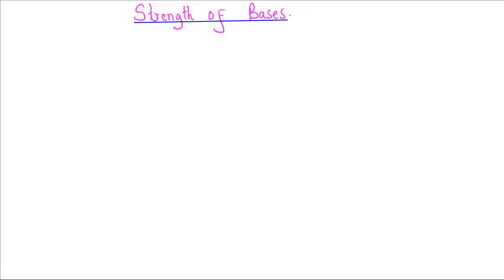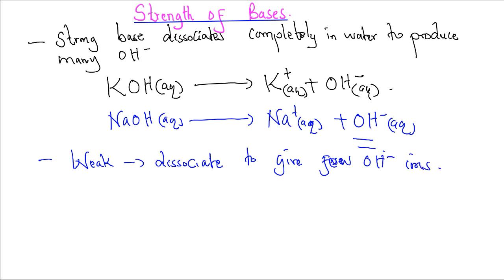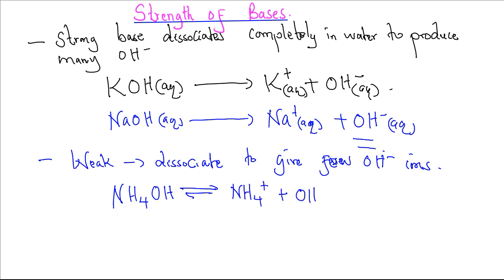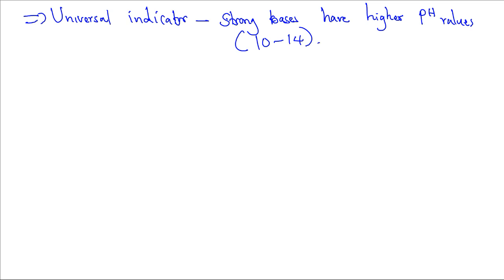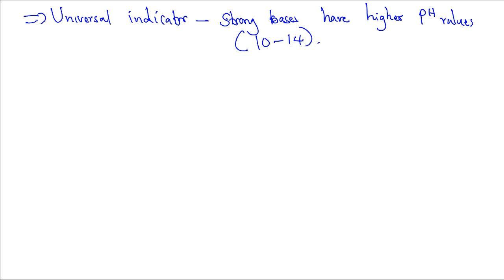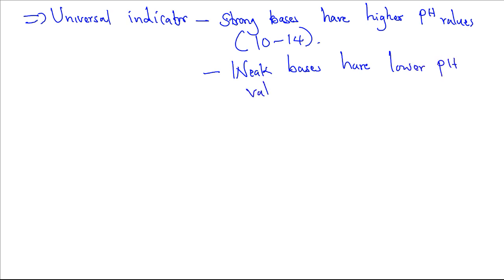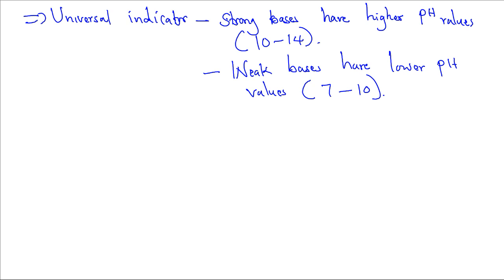Strength of bases